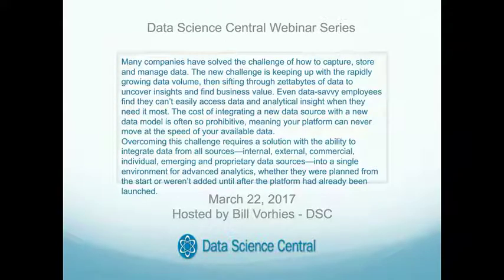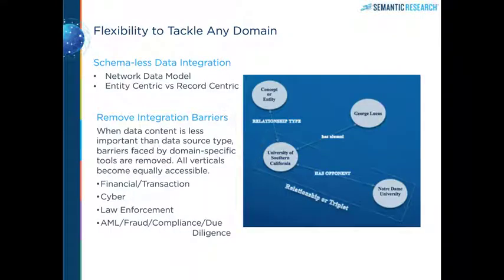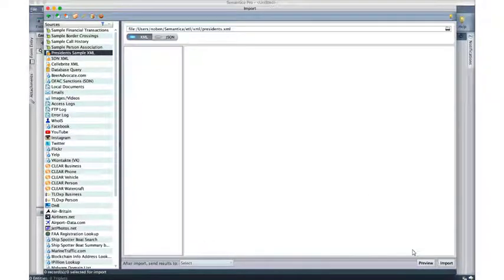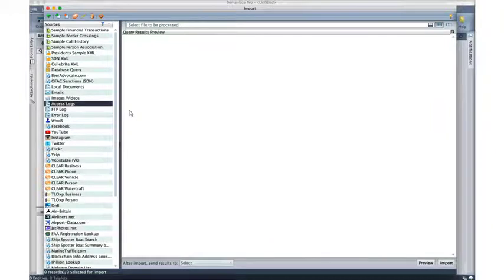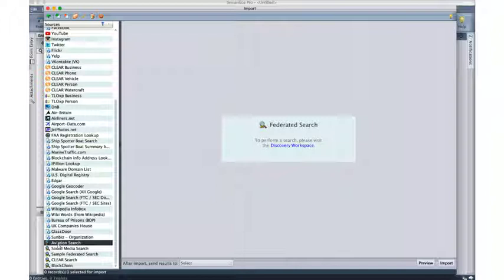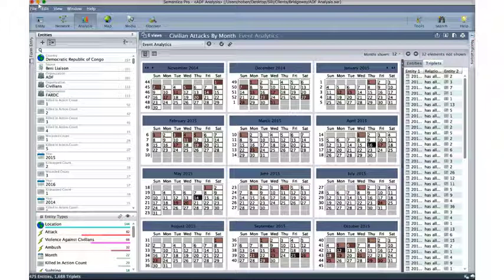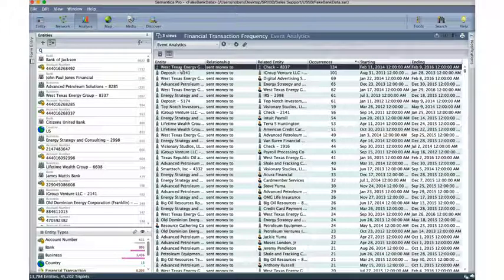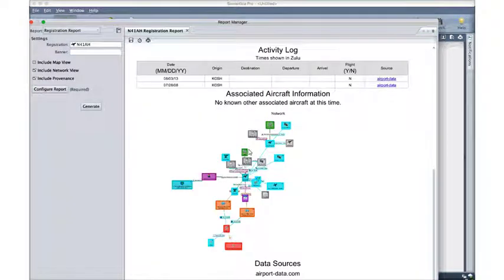DSC Webinar Series: On Demand Data Fusion for Single or Cross Domain Visualizations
Many companies have solved the challenge of how to capture, store and manage data. The new challenge is keeping up with the rapidly growing data volume, then sifting through zettabytes of data to uncover insights and find business value. Even data-savvy employees find they can’t easily access data and analytical insight when they need it most. The cost of integrating a new data source with a new data model is often so prohibitive, meaning your platform can never move at the speed of your available data.

Overcoming this challenge requires a solution with the ability to integrate data from all sources—internal, external, commercial, individual, emerging and proprietary data sources—into a single environment for advanced analytics, whether they were planned from the start or weren’t added until after the platform had already been launched.

In this webinar we’ll talk about efficient methods of data integration and visualization and you will learn:

New ways to connect, analyze and visualize data to deliver enhanced business value
Deliver the analytic insights in a visual, easy-to-digest format to tell a story, identify gaps and present actionable information in real time
How real-time data integration can occur in a flexible data model platform with no need for outside engineering help
Why leaving the data where it is opens the door for on-demand data fusion; the only kind that moves at the speed of your data! Join us at this Data Science Central webinar on March 22nd to learn more!

Speaker: Nick Oben, Director of Innovation-- Semantic Research